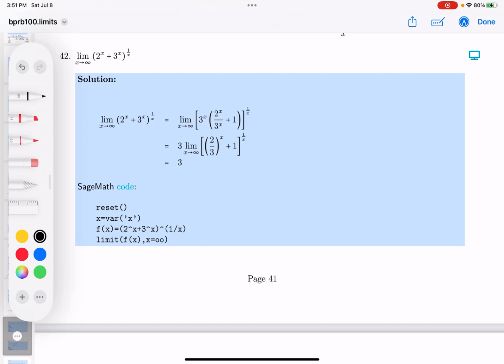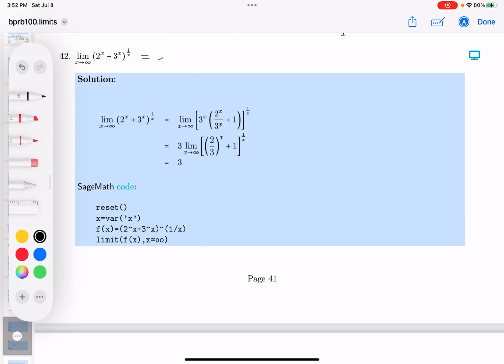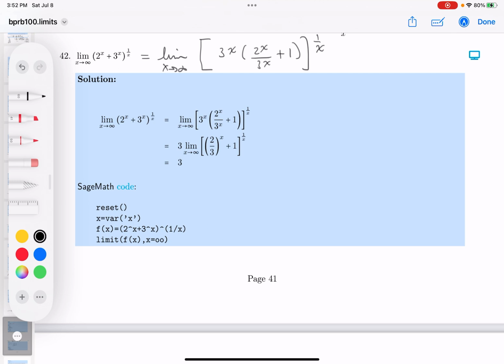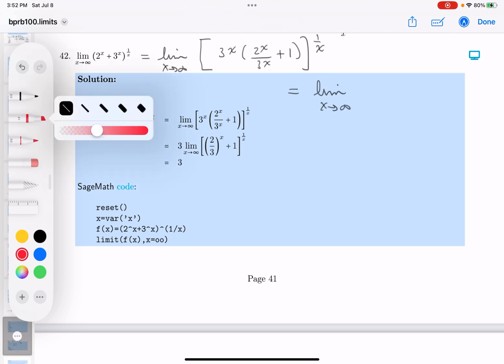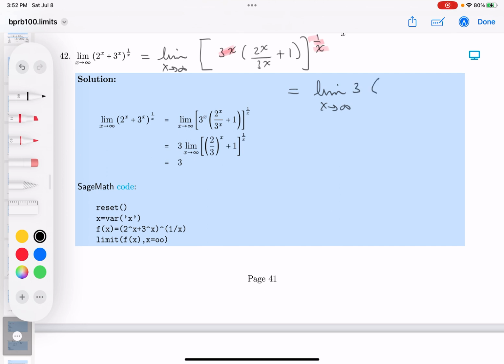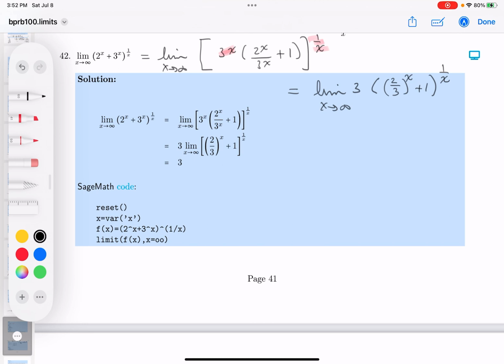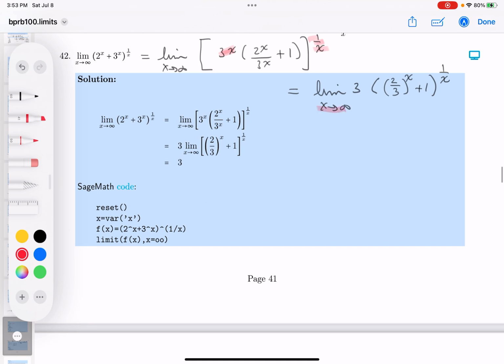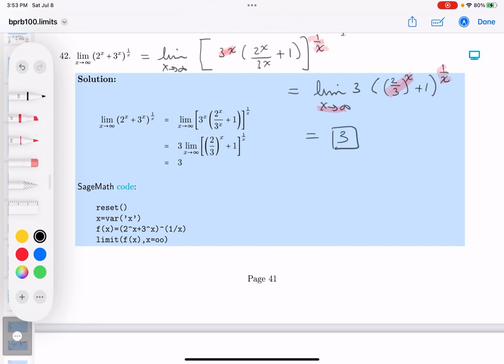bprb limits 042